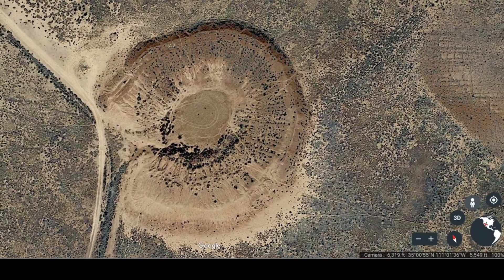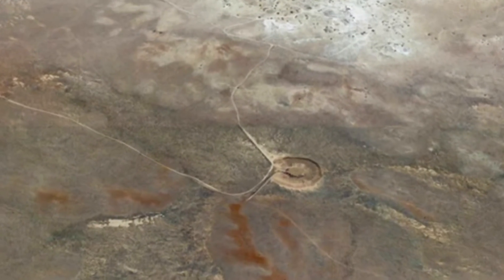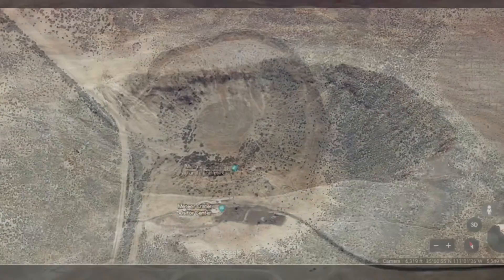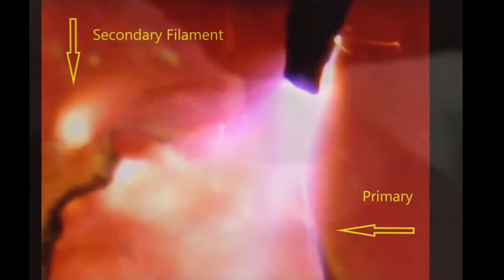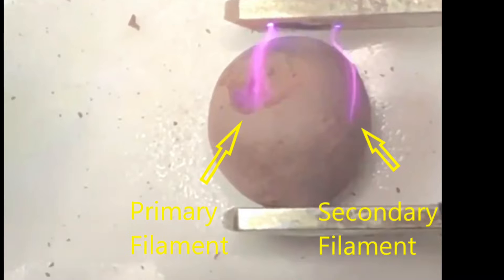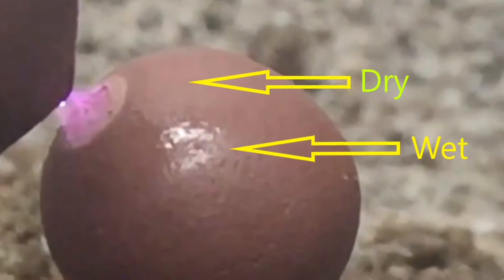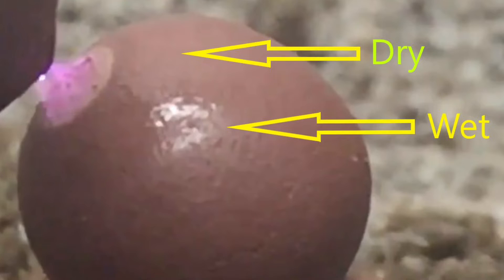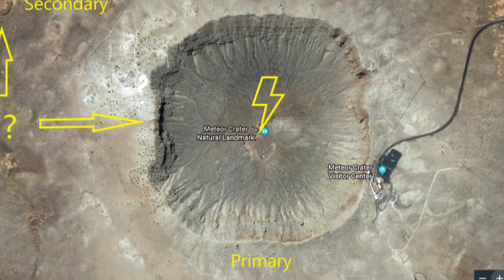Meteor Crater / Barringer Crater & Strange SW Formation - Created by Electric Discharge, Not Impact?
Electricity rules the cosmos. Electric Discharge Machining is scalable. Here, I compare the features of Barringer Crater to my own Lab experiments. I am proposing (while certainly not the first to make such claim) that “Meteor Crater” was really formed by high density electric discharge between an amped up atmosphere and saturated ground, following a great flood; not by meteoric impact.